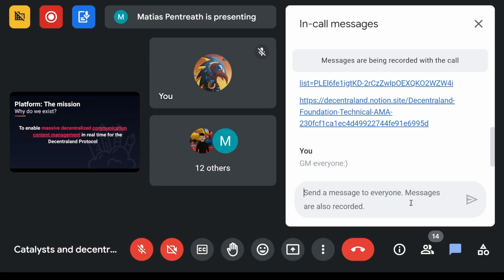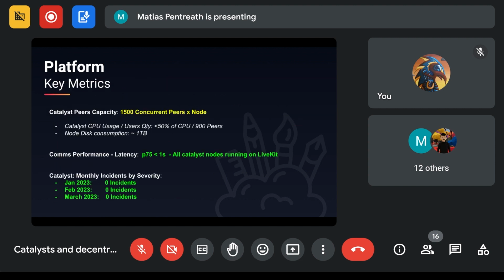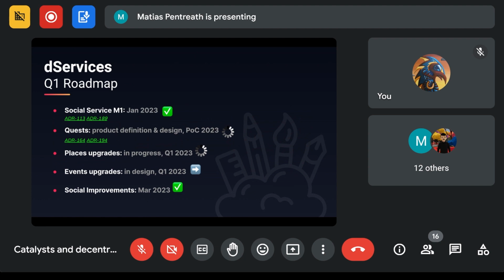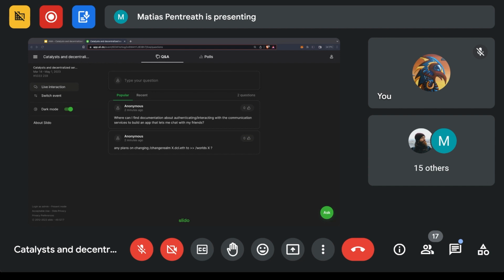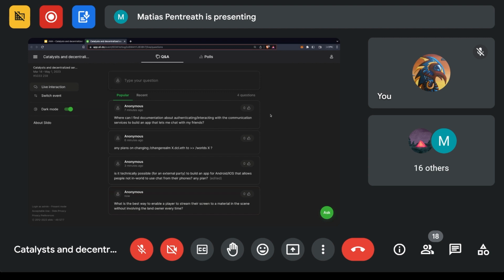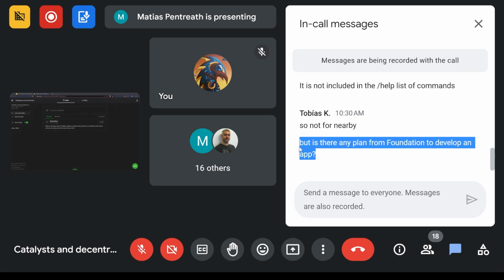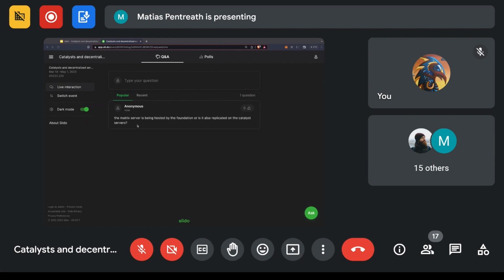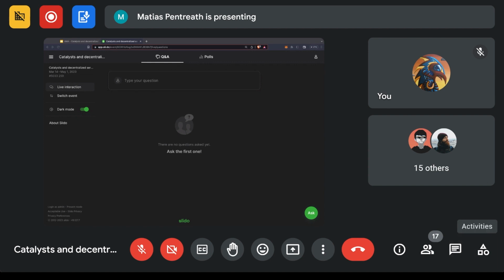Technical AMA with Decentraland Foundation / Platform: Catalysts and decentralized services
Last week’s Technical AMA with the Decentraland Foundation was with the Platform: Catalysts and decentralized services team.  During the session, they presented their roadmap goals and achievements for the first quarter of 2023. They also talked about their dServices products, such as messaging, events, places, and rewards. Followed by a lively session of responses to community submitted questions.